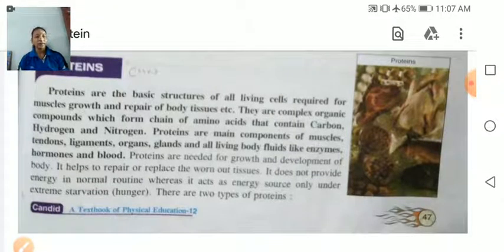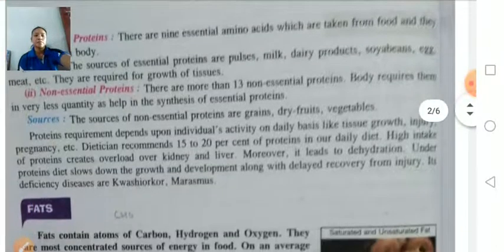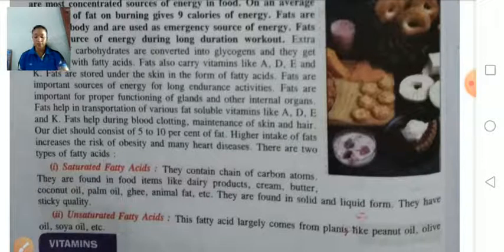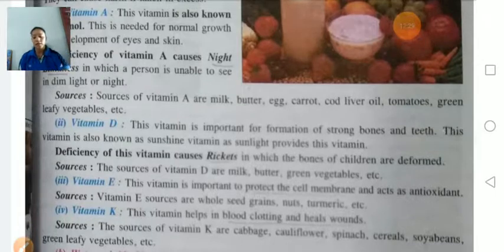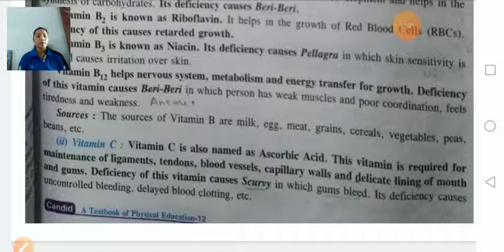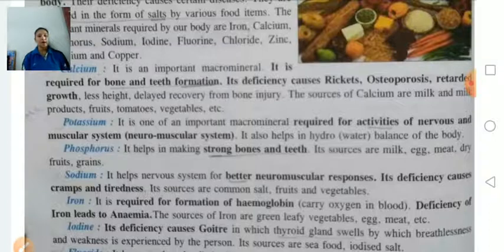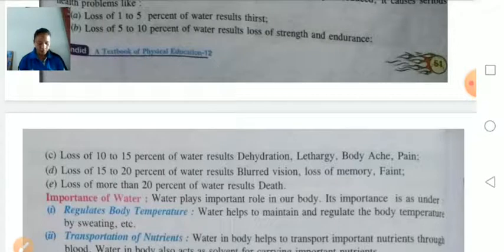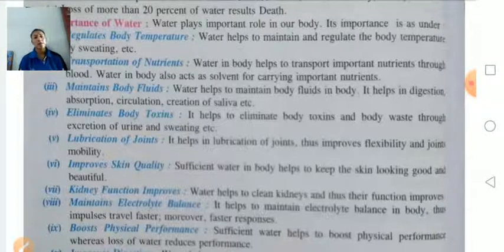class XII physical education 4 8 2020 by Ms Guma Thapa Sports and nutrition 2